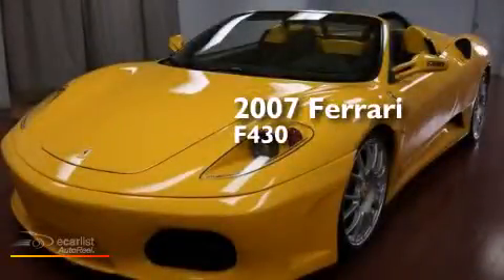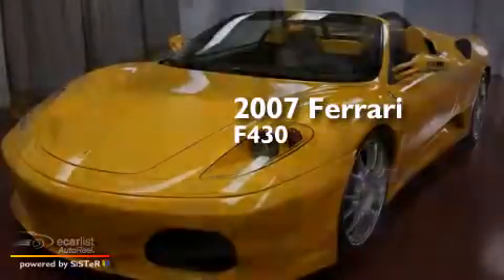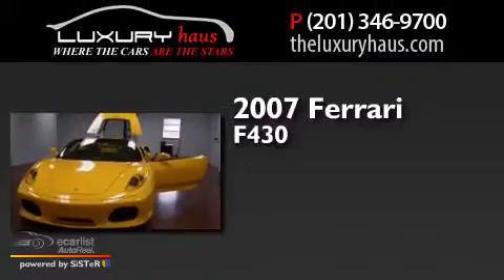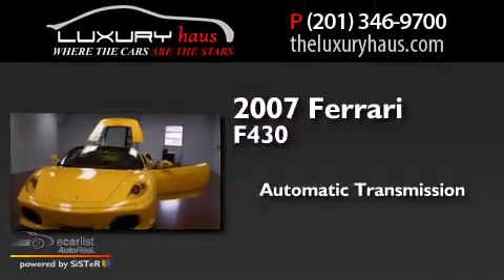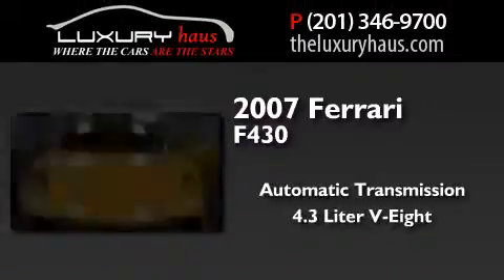Pre-Owned 2007 Ferrari 430 Leonia NJ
We have been honored to serve the Leonia NJ area , we promise that your experience at our dealership will exceed your expectations ! Year : 2007 Make : Ferrari Model : 430 Engine : 4.3L DOHC MPFI 40-Valve V8 Engine Trans .